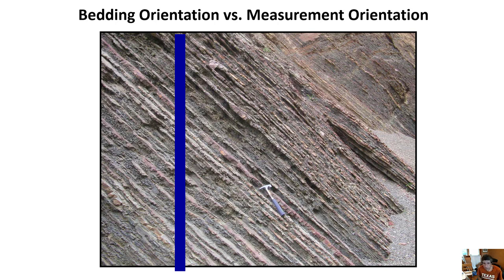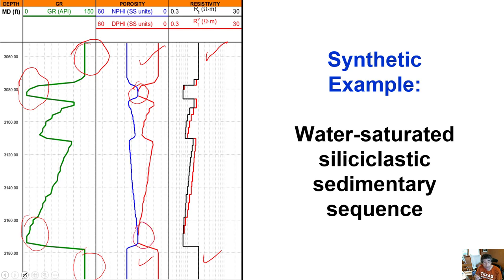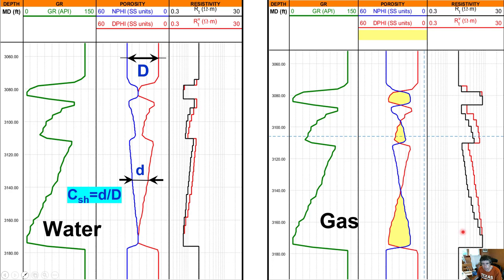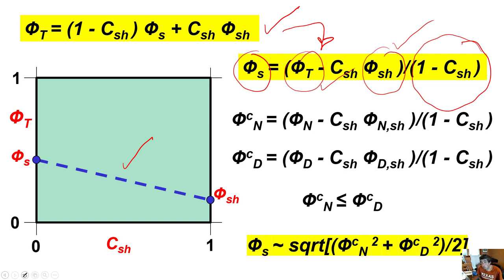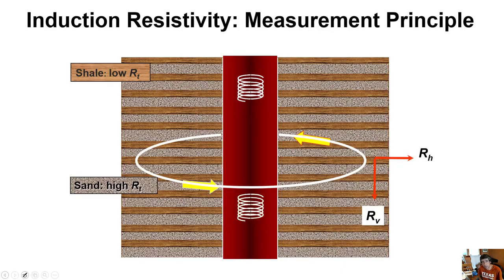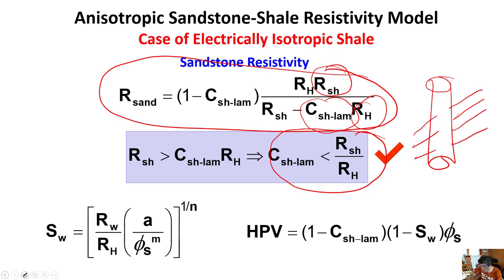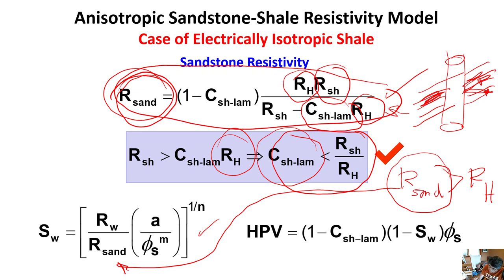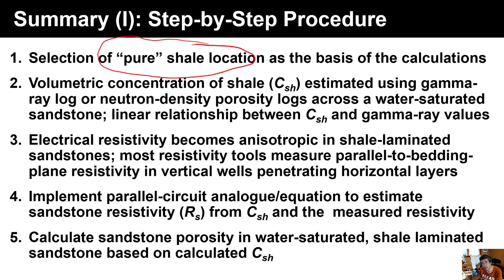Unlocking Reservoir Secrets: Shale-Laminated Sandstones Evaluation (Part 1)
In Part 2 of our series on Petrophysical Evaluation of Shale-Laminated Sandstones, we dive deeper into workflows, crossplots, and interpretation techniques essential for analyzing complex reservoirs. Learn how to handle laminated sand-shale sequences, correct for shale volume, and improve porosity and permeability estimations in shaly sandstones. Ideal for students, geologists, and petrophysicists aiming to strengthen their reservoir evaluation skills.